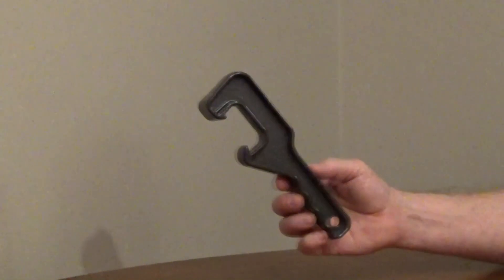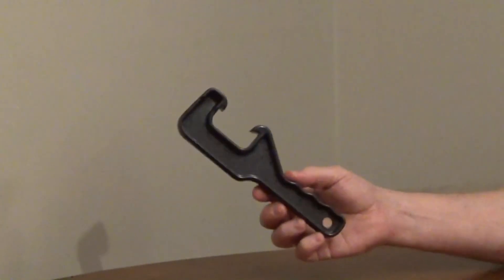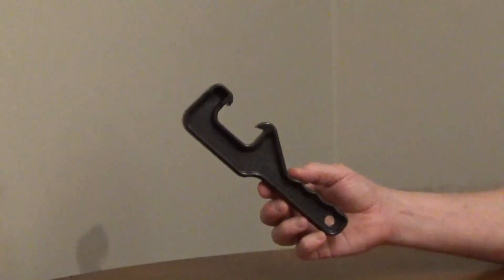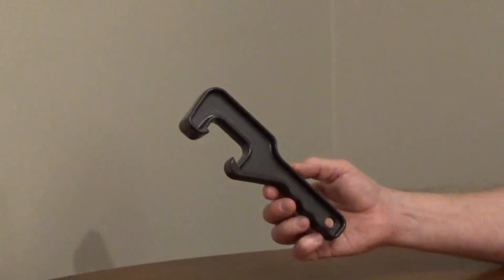Bucket Lid Opener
The Allway bucket lid opener, model PPO, is made out of ABS plastic for durability. It will remove the lid from 3.5 and 5 gallon buckets. You get about a 12 to 1 leverage advantage compared to using your hand.